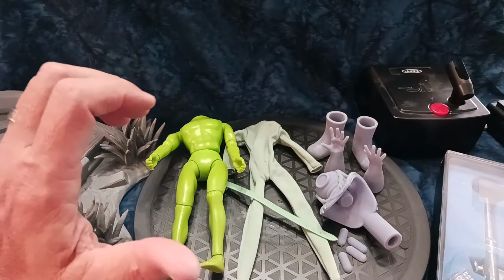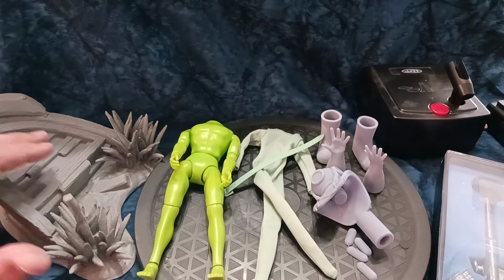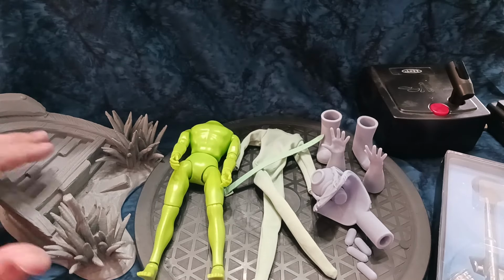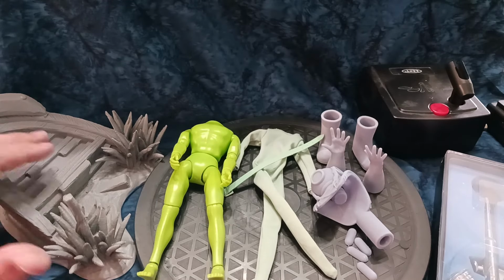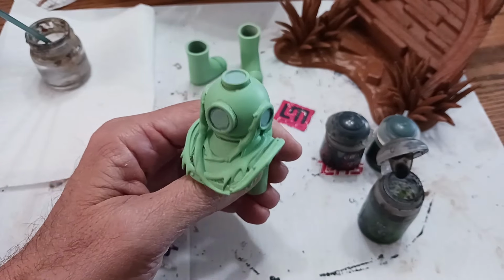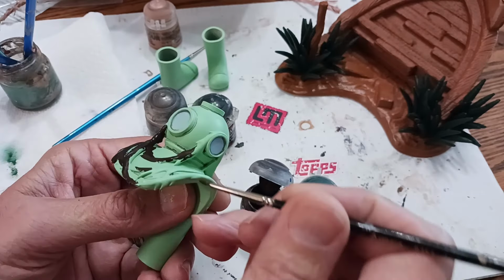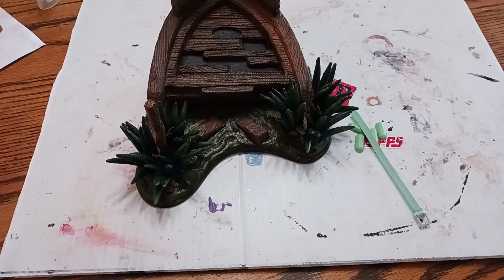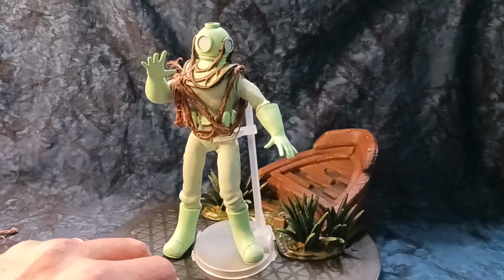Using My New Airbrush to Paint a Custom Captain Cutler from Scooby-Doo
I have never used an airbrush before and this particular custom needs a smooth custom color to match a bodysuit I picked up. Wish me luck as I explore this new tool for customizing.
Capt. Cutler kit